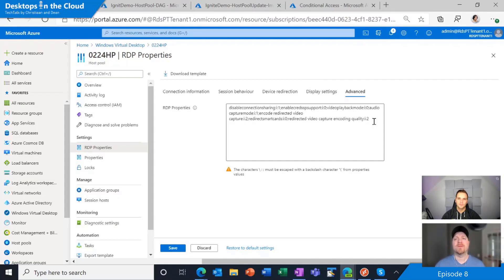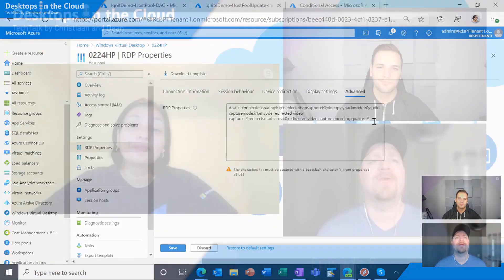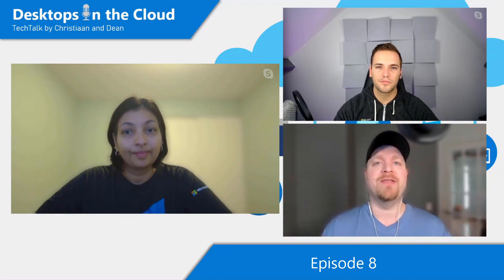Episode 8: Experience the latest WVD in the Azure Portal updates with Pavithra Thiruvengadam, WVD PM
Experience all the latest new features around Windows Virtual Desktop in the Azure Portal with Pavithra Thiruvengadam from Microsoft Engineering today at Desktops in the Cloud. Pavithra showed us cool exclusive new demos of the latest improvements within the Azure Portal around host pool updates, image management, RDP Settings, Azure MFA security settings, and way more!

Did this make you curious? Let's start episode #8!

1:59 #1 Intro
2:00 #2 Tell the viewers a bit about yourself and your role
3:10 #3 Azure Government Cloud support
4:11 #4 WVD classic to WVD ARM migration tool
6:28 #5 Latest main ARM-based Azure Portal updates
8:25 #6 Add VMs to host pool updates for image management
12:10 #7 RDP Settings via the Azure Portal
14:56 #8 How to configure Azure MFA and Conditional Access in WVD ARM-based
18:30 #9 Azure Site Recovery and WVD for BCDR/HA
22:10 #10 Closing words

📲 Please follow Desktops in the Cloud